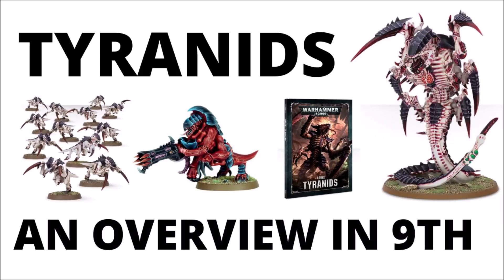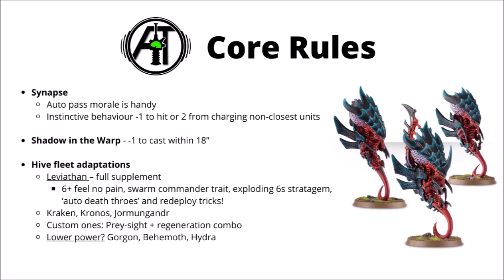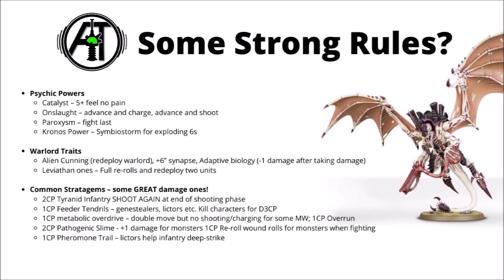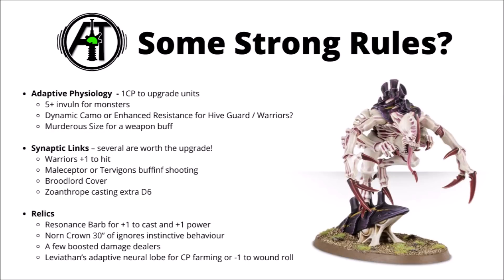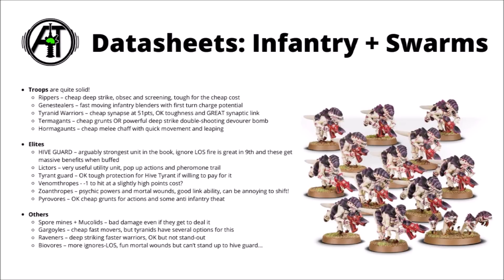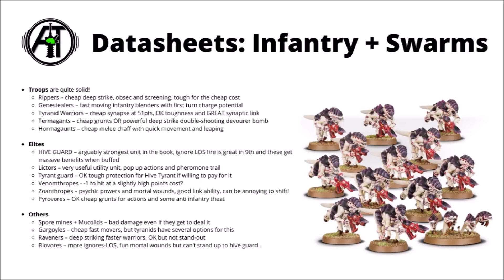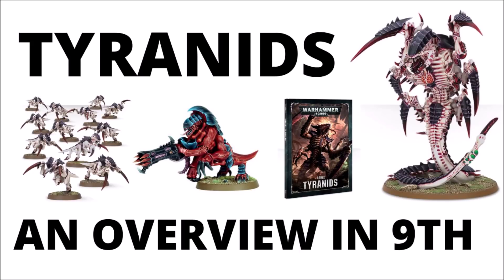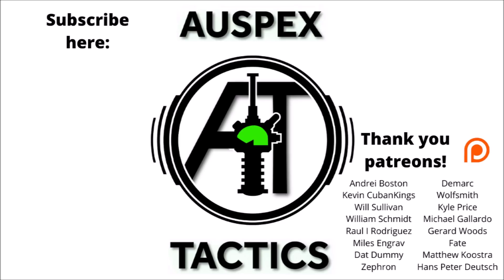Tyranids - an Army Overview in 9th Edition - Warhammer 40K Tyranid Codex Review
Let's talk tactics for the bugs of 40K in 9th!

0:00 Intro
0:44 Tyranids in 9th
2:31 Core Rules
4:34 Strong Codex Rules
10:26 Datasheets
20:38 Army Lists